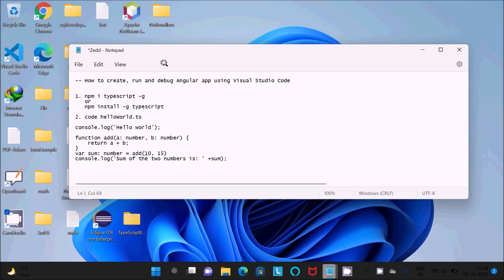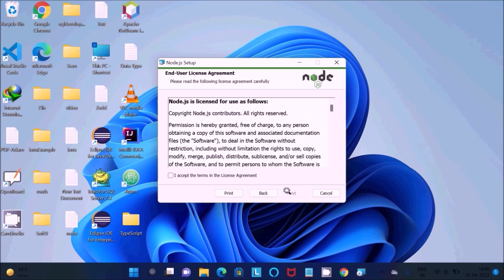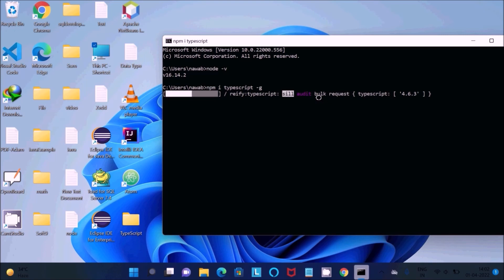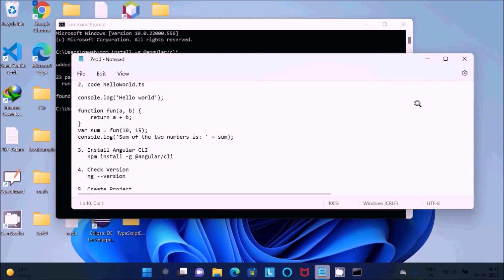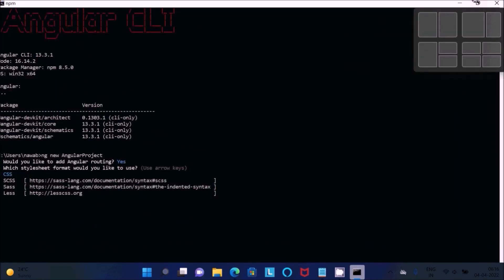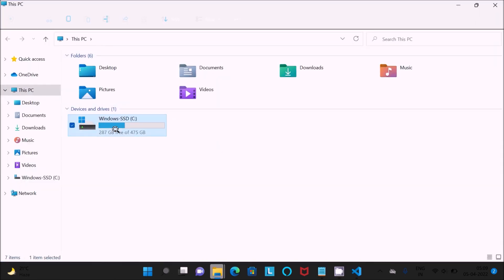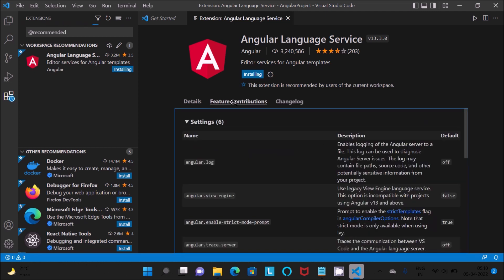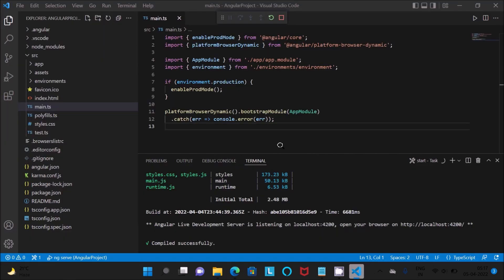How to run Angular Project on Visual Studio Code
run angular project in visual studio code
how to run angular project in visual studio code
command to run angular project
how to import angular project in visual studio code from git
ng serve not working in visual studio code terminal
how to run existing angular project in visual studio
create first angular app in visual studio code
visual studio code angular extensions